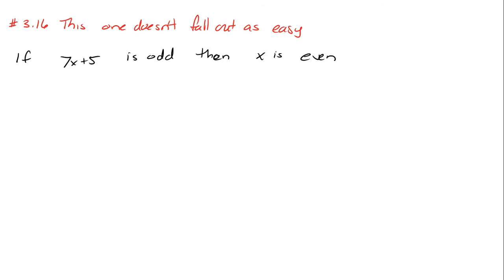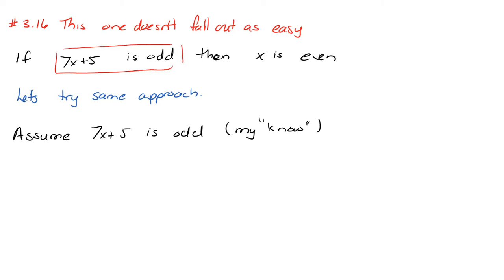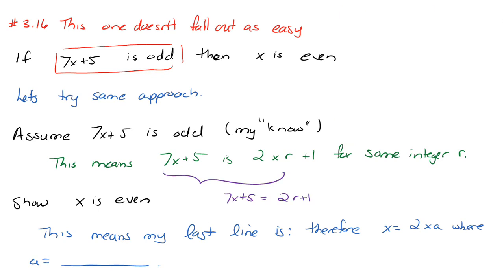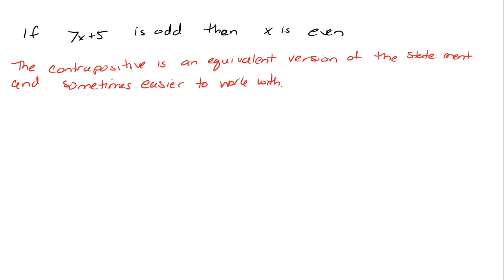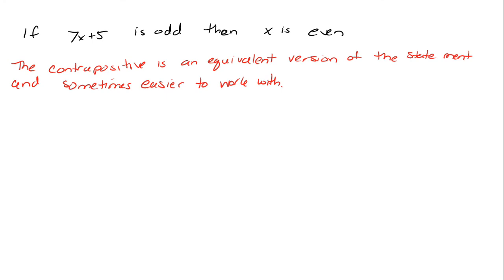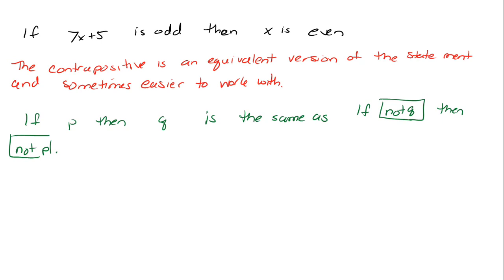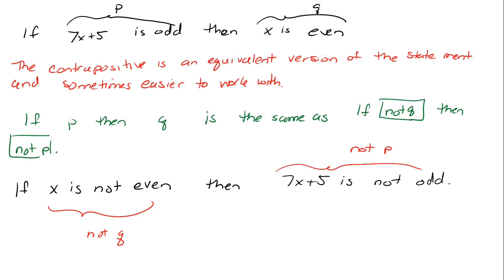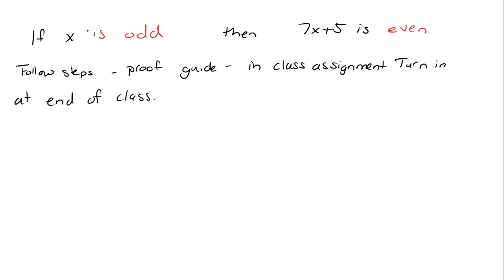An Example of a proof by Contrapositive